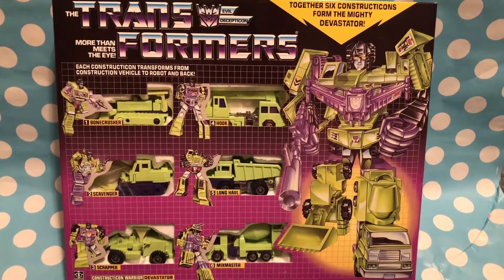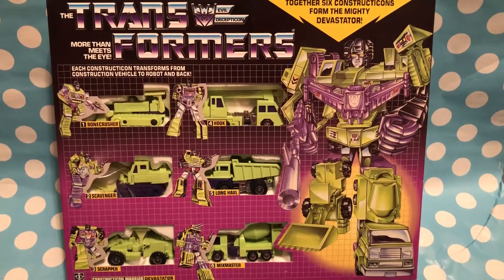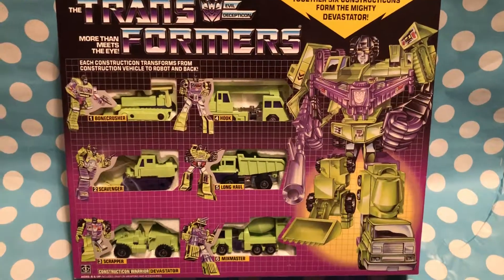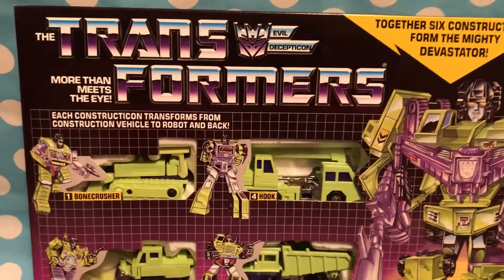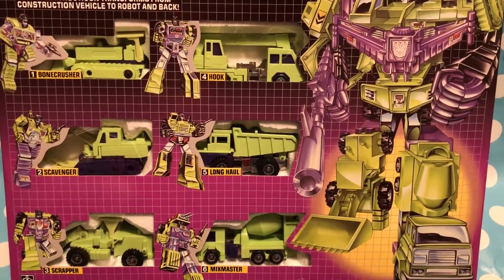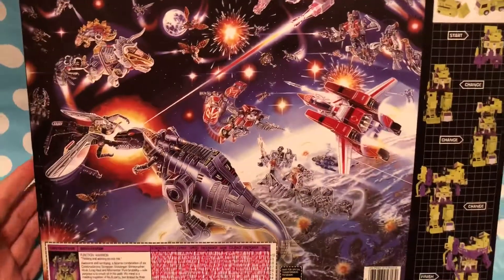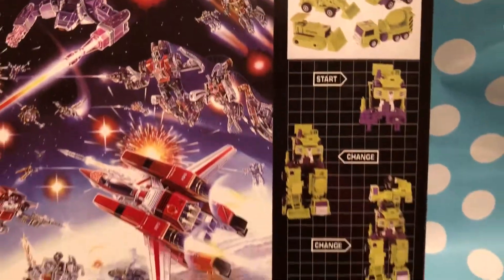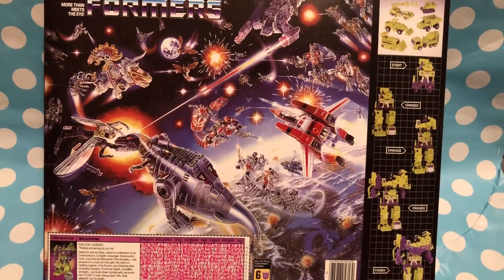Transformers G1 Devastator GiftSet 1980s 80s 80sThen80sNow 80sThen 80sNow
80’s Toy of the Day:
Transformers Constructicon GiftSet